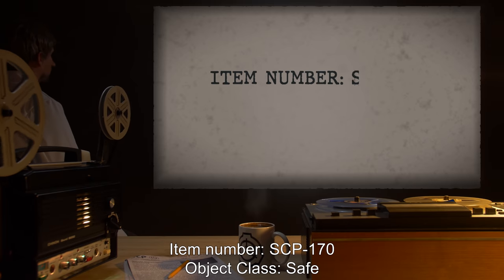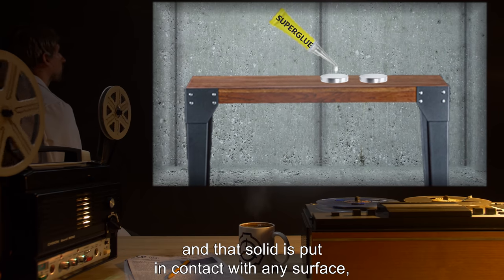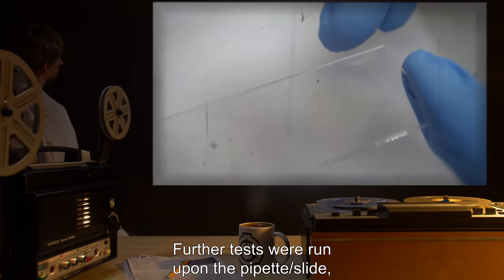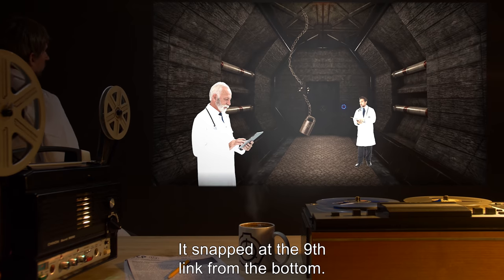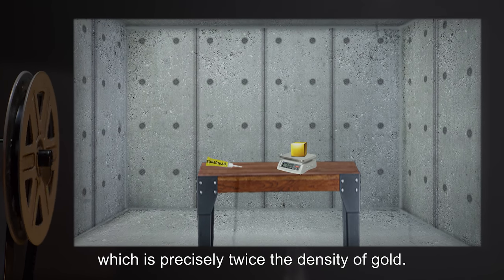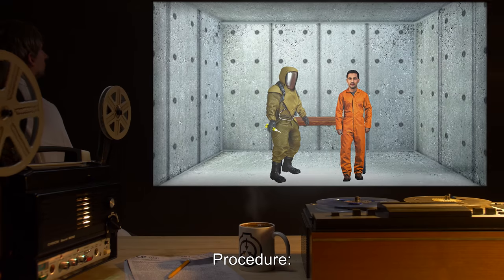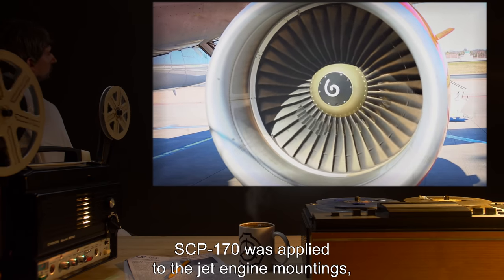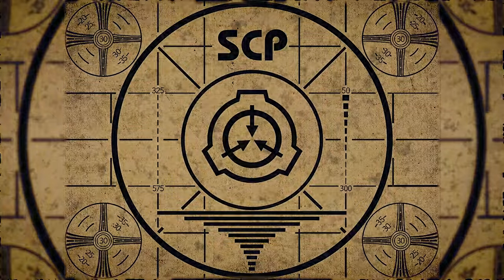SCP-170 | A Tube of Superglue (SCP Orientation)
Today we will be examining Item number SCP-170: A Tube of Superglue, Object class: Safe.

SCP-170 appears to be a standard tube of superglue, in a yellow tube 13 cm long. Whenever any amount of the substance is applied to solid material, and that solid is put in contact with any surface, both objects lose molecular cohesion in the area surrounding the contact points, allowing one to be pushed through the other. The effect lasts only moments, however.

Within a third of a second of the two surfaces making contact, the ability of each to pass through the other is nullified, leaving both permanently bonded together.

and released under Creative Commons Sharealike 3.0. Contributor: far2

Attribution:Neeta Lind